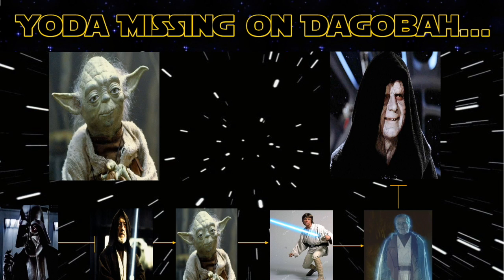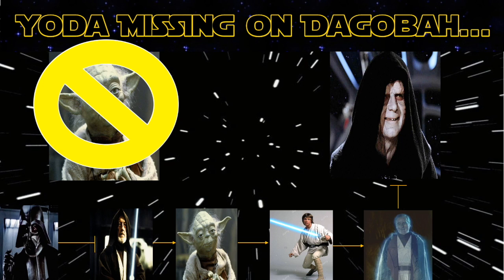Genetics 311 - Week 4 Video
References:

Armitage, H. (2019, April 15). Star Wars: The Rise of Skywalker - How is Emperor Palpatine coming back?

“Ben Kenobi vs Darth Vader - A New Hope [1080p HD].” Pinterest,

“Darth Vader.” Darth Vader - Sebastian Shaw Actor - David Prowse - Return of the Jedi - Villains Unmasked,

Halweg, C. (2020). Genetics 311: Week 4 Slides. In Genetics 311. Raleigh, NC: NC State

Kyriazis, Stefan. “Star Wars Shock News: 'The Emperor DID NOT Kill Darth Vader' – THIS Did.” Express.co.uk, Express.co.uk, 5 May 2017,

Lambie, R., Crow, D., Kaye, D., Harley, N., Zutter, N., Crouse, M., . . . Buxton, M. (2018, May 04). Star Wars: How a Huge Story Leak Drove a Wedge Between Darth Vader and Lucasfilm.

MediocreJedi. “Why Don't Yoda and Obi-Wan Keep Luke on Dagobah?” Coffee With Kenobi, 10 July 2016,
Obi-Wan Kenobi. (2020, July 18).

podcaster, Dan Zehr Teacher and, and Teacher and podcaster. “Empire at 40: Teaching with Star Wars: The Wisdom of ‘Do. Or Do Not.".” StarWars.com, 18 May 2020,

Russell, Brandon. “Star Wars: Enjoy the Tranquility of Dagobah for 94 Minutes.” TechnoBuffalo, TechnoBuffalo, 1 May 2016,

STAR WARS 1977 Lucasfilm/20th Century Fox film with Mark Hamill as Luke Skywalker. (n.d.). Retrieved July 18, 2020,

Star Wars Space Background: Space backgrounds, Background, Backrounds. (2020, July 10).